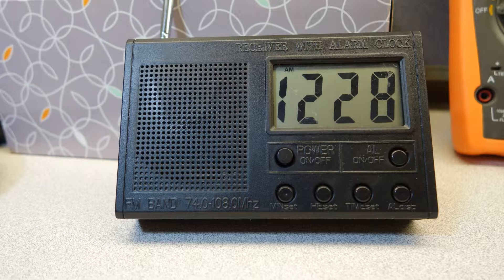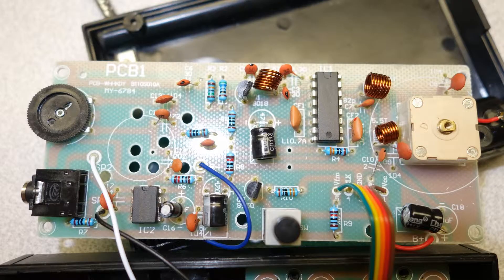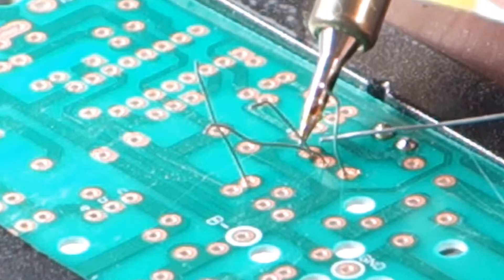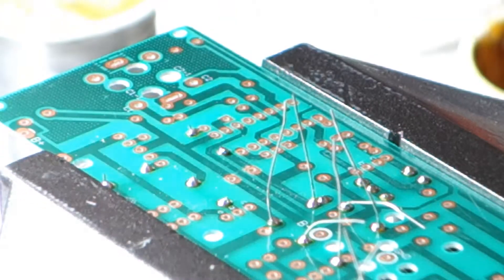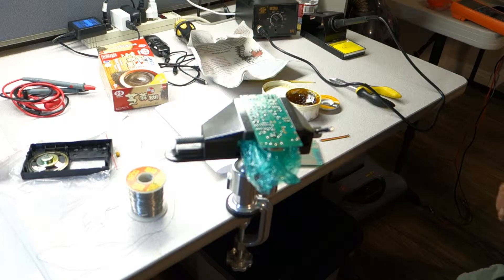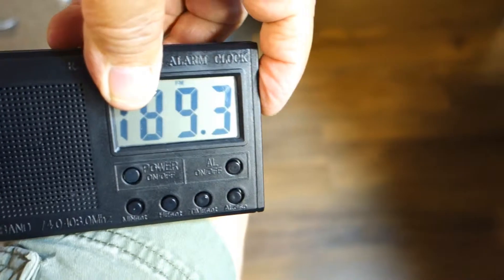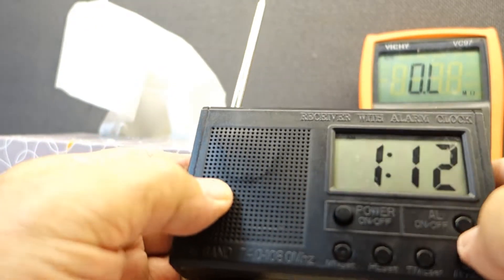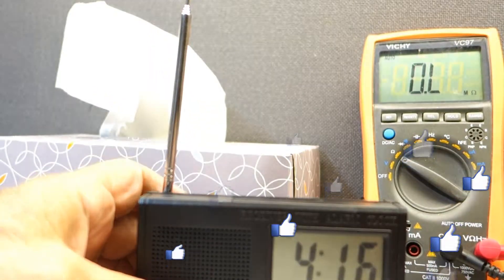(287) FM Radio DIY Electronic Kit DIY Building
This is an electronic kit ( fm radio) comes with everything you need on Ebay... fun and interesting. Good experience for kids and adults alike.
Purchased from Flyandance on Ebay, there were great help trouble shooting my problem when at first in didn't work...but now working as it should.